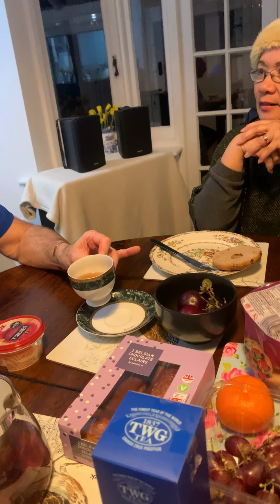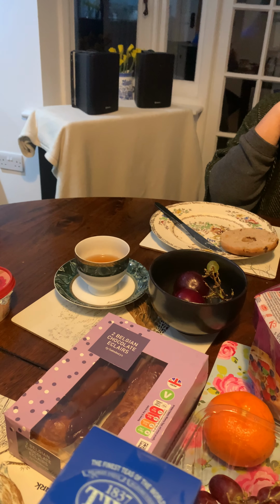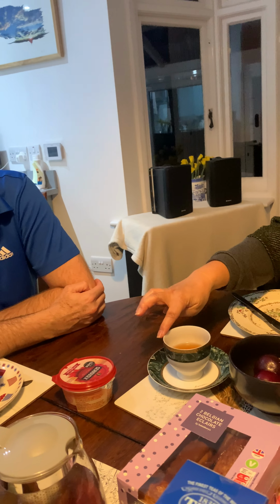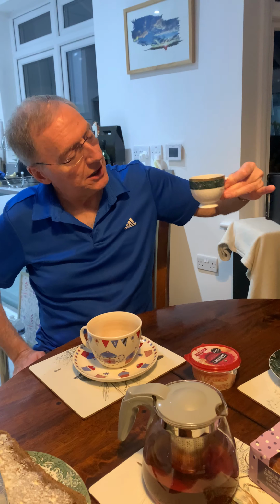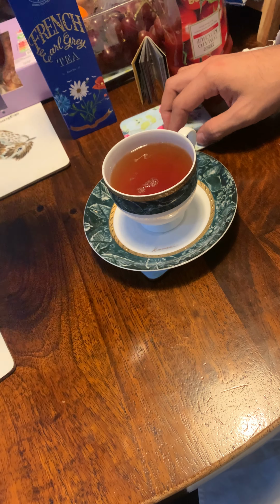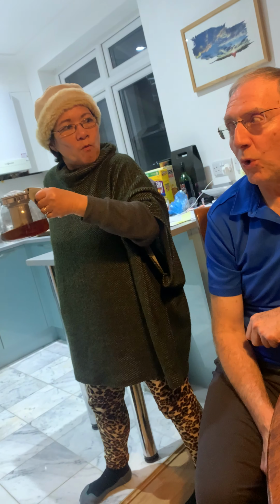March 2, 2023